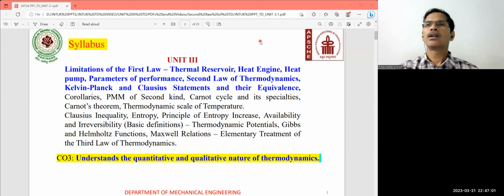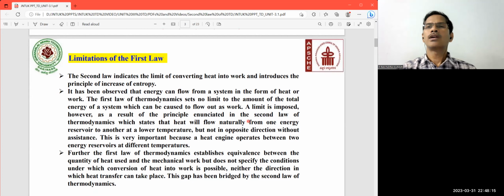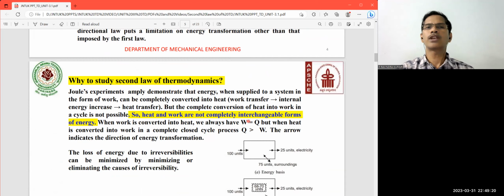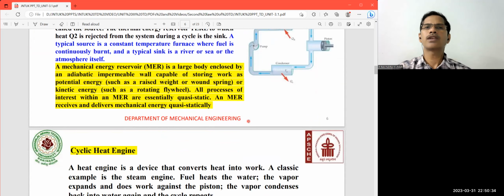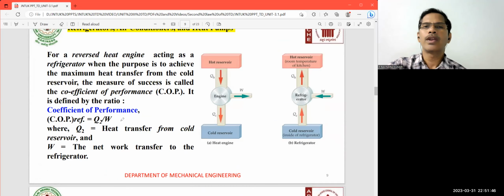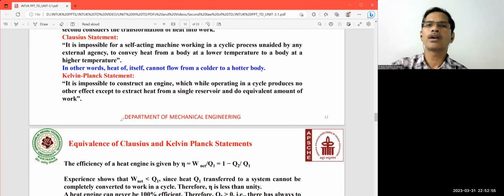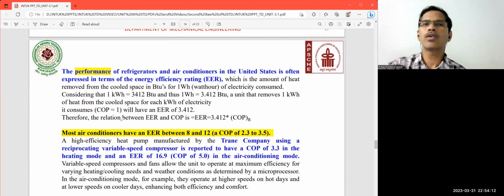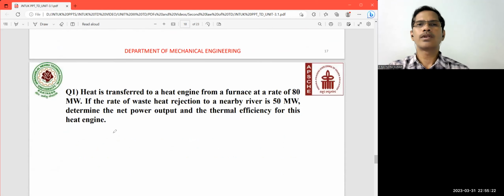Limitations of first law of thermodynamics, statements of second law of TD, Corollarie~1